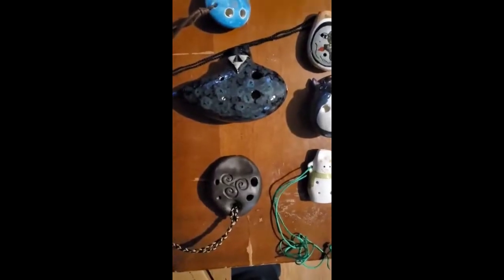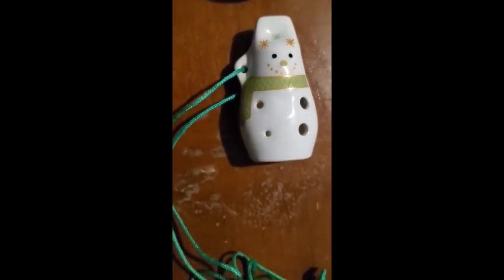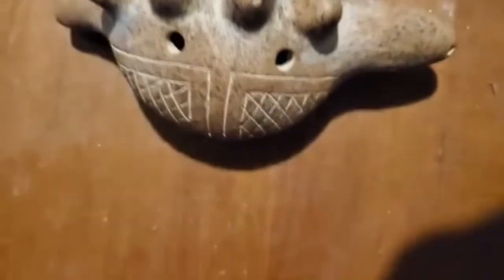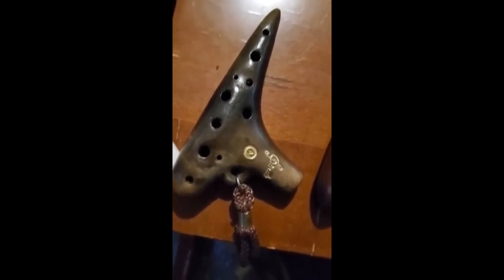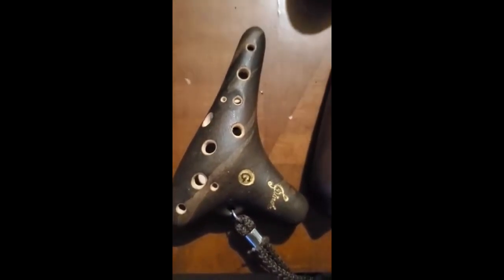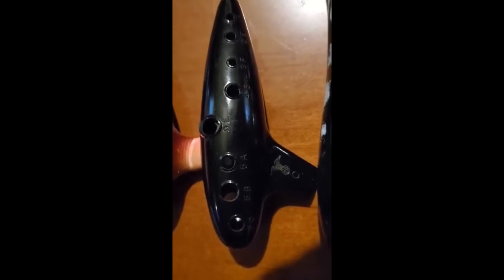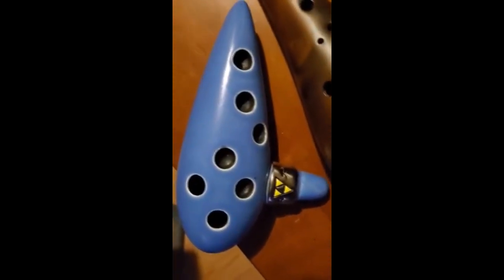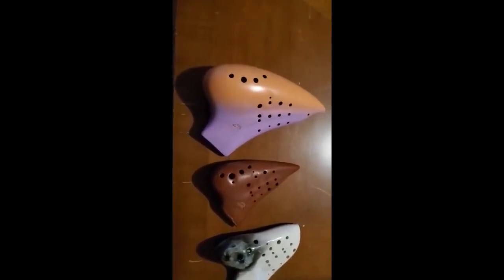My Ocarina Collection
I've had this video in mind for a while! Hope you enjoy seeing my ocarina collection.